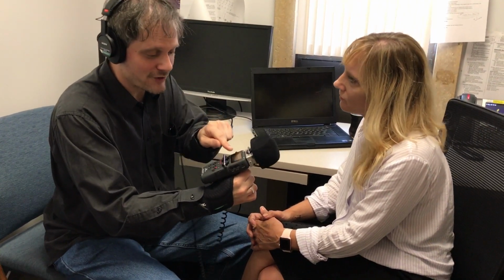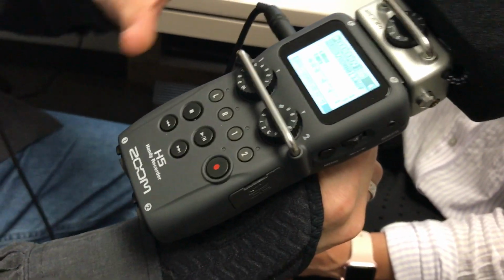Conducting an audio interview with the Zoom H5 recorder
Training Video Three for The College Project